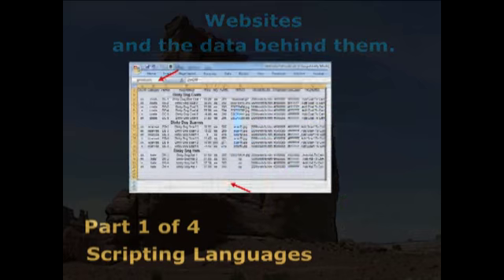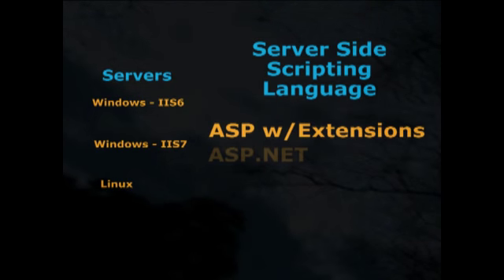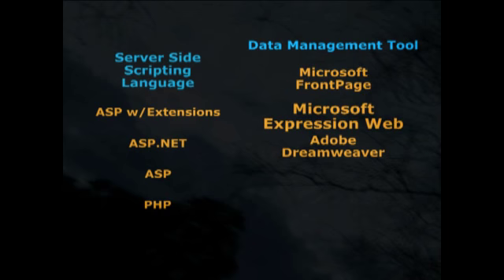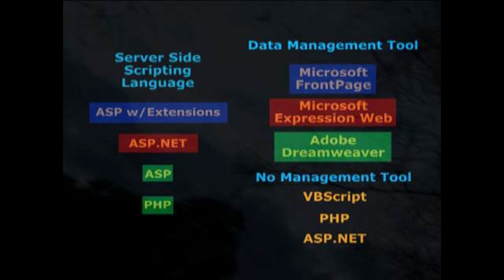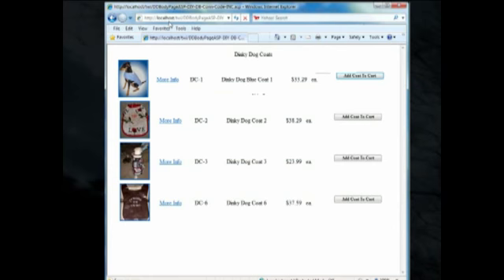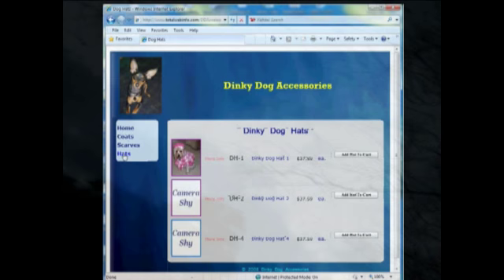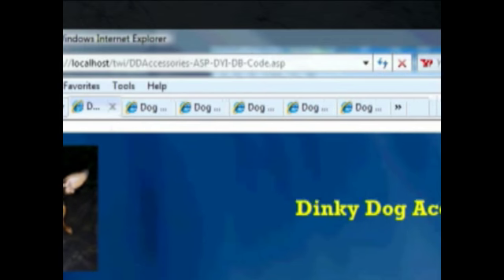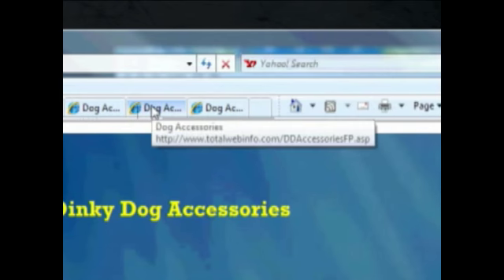Part 1 - Website and Database Connection - Scripting Languages ASP VBScript ASP.NET PHP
Scripting Languages - website connections to data sources Part 1 of 4 - Total Web Info Totalwebinfo